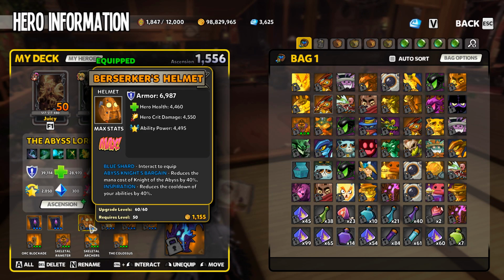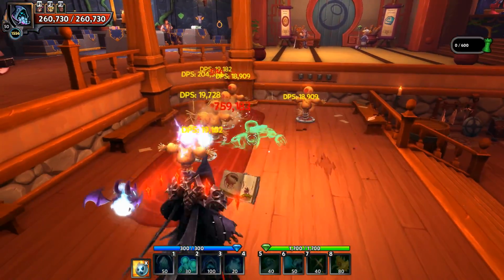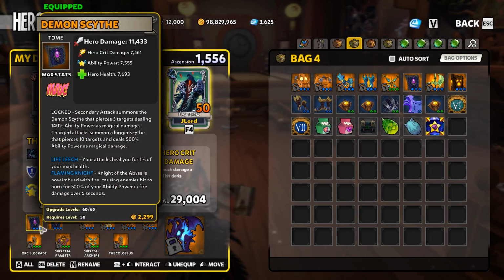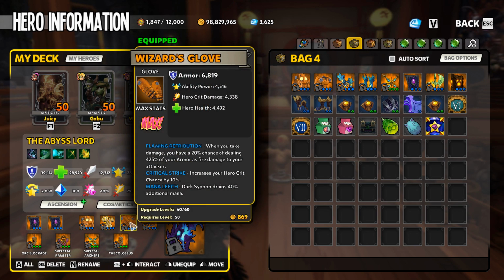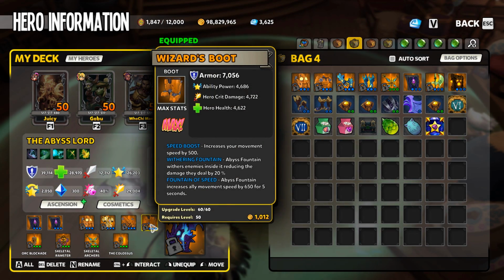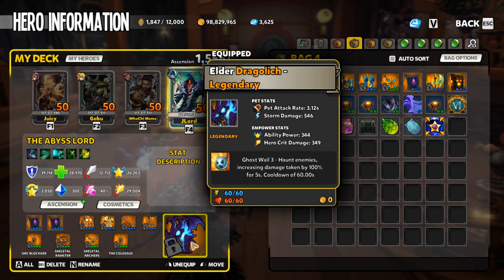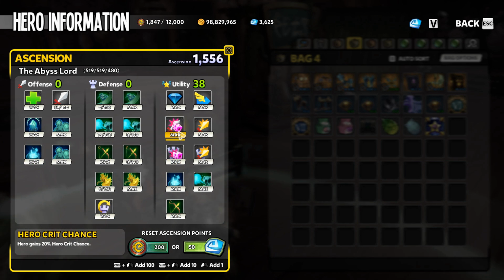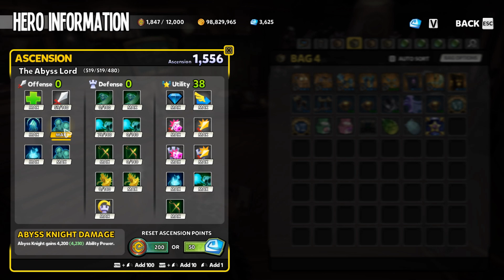DD2 Hero Spotlight - The CC Abyss Lord!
Taking a look at the crowd control specialist. the Abyss Lord! No hero can stun them up quite as effectively, or frequently than the old #2!

A special thank you goes out to Kerry, Brandy, John, Hugh, Vince, Cookie, Stradivarix, and Devin for being Patron supporters of my channel!